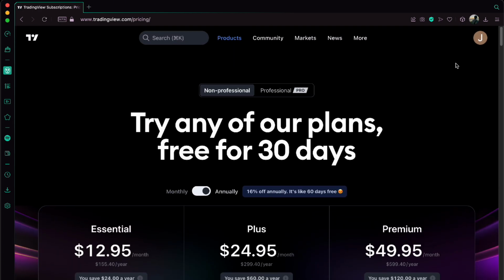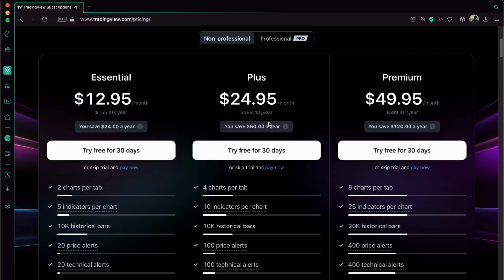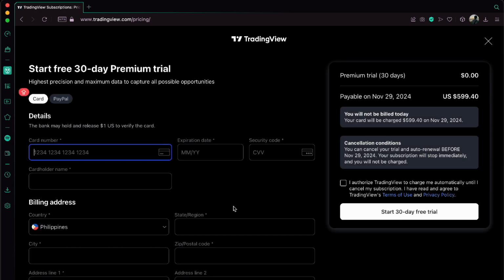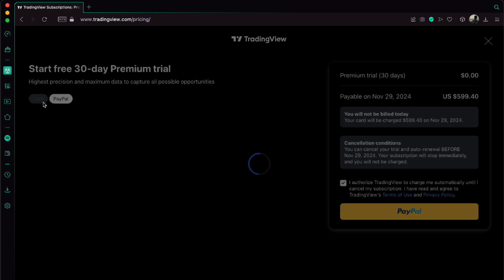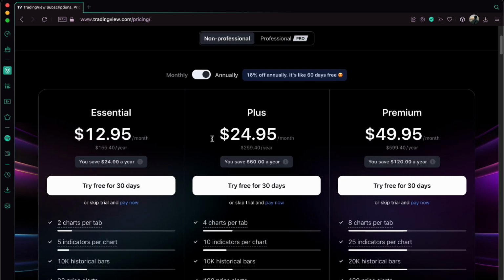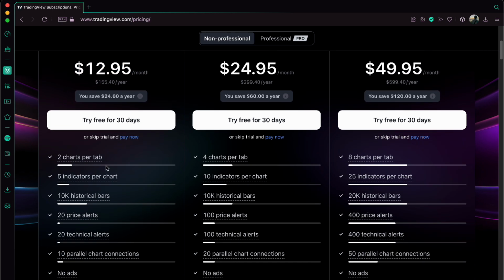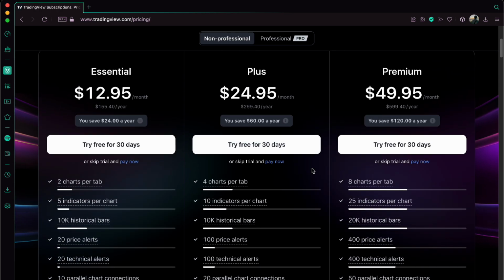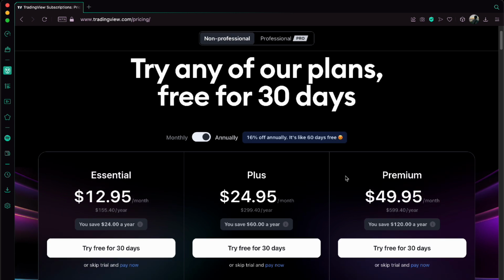How To Get Tradingview Premium 2025! (FULL GUIDE)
In this video, I am going to show you how to get TradingView Premium in 2025! This full guide will walk you through the steps to upgrade your TradingView account to the premium plan, unlocking a wide range of advanced features and tools.

0:00 INTRO
0:05 TUTORIAL